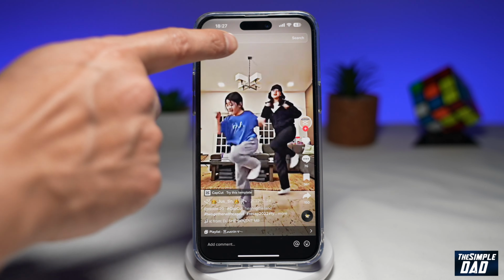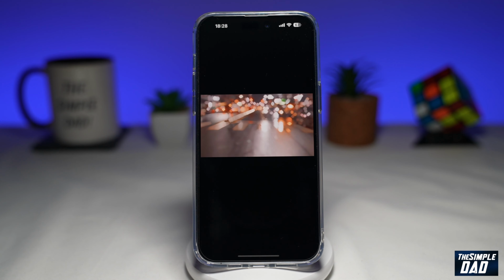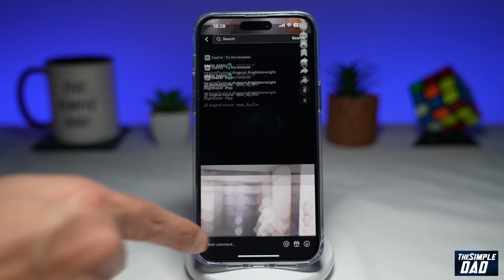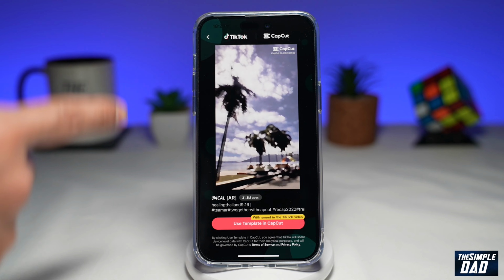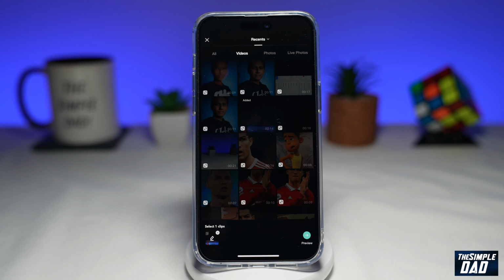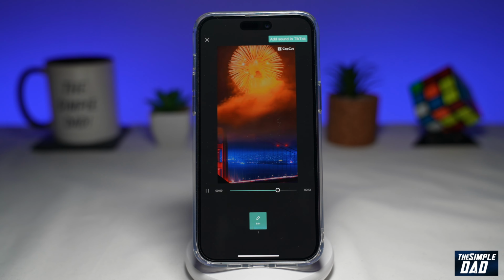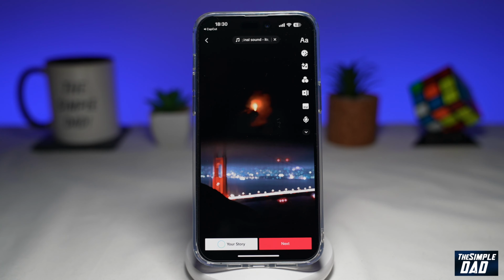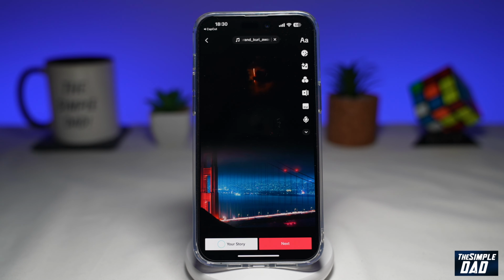How to Create Healing Thailand Video Trend on Tiktok | Blur and Zoom in Video Effect Capcut (2023)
00:00 Intro
00:10 Like or no Like
00:20 How to Create Healing Thailand Video Trend on Tiktok